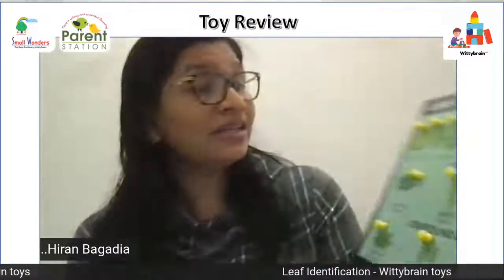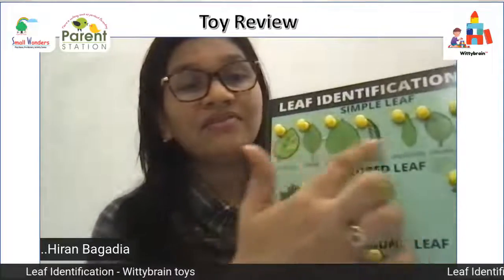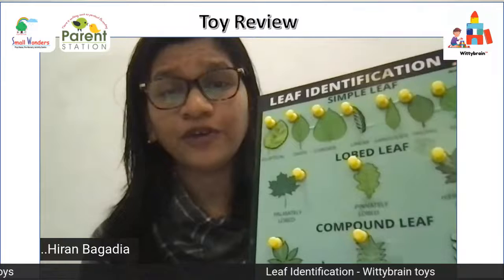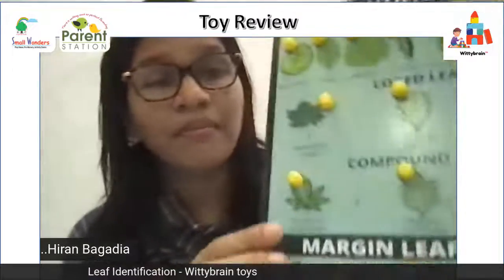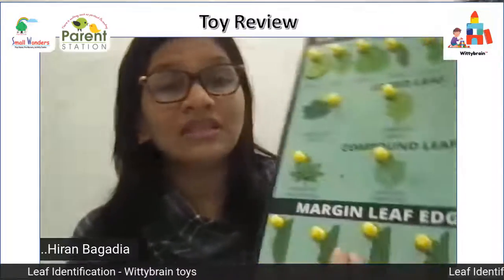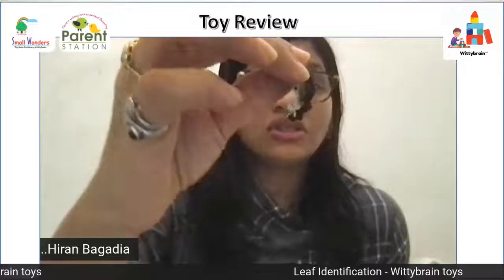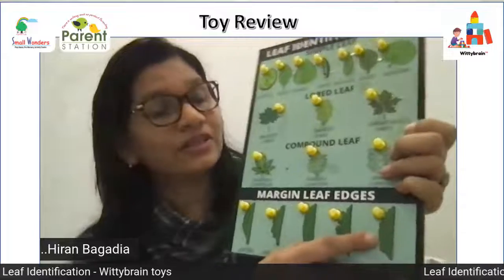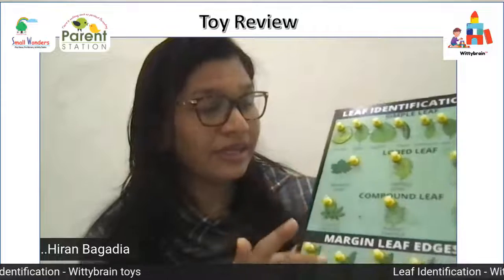Thursday for Toys- Lets learn about leaves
The leaf is one of the most important parts of a plant. Let's learn more about it with a fantastic learning material from Braintastic toys.